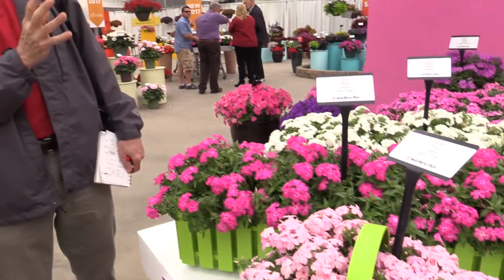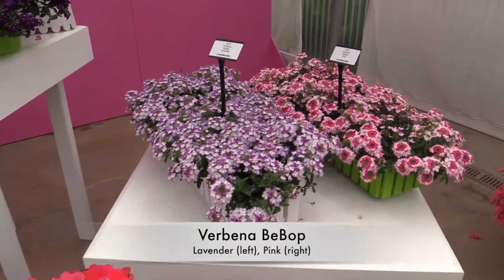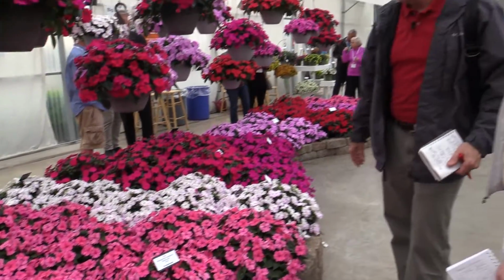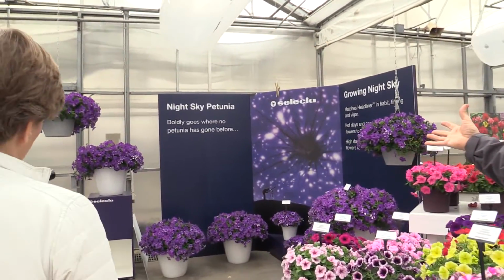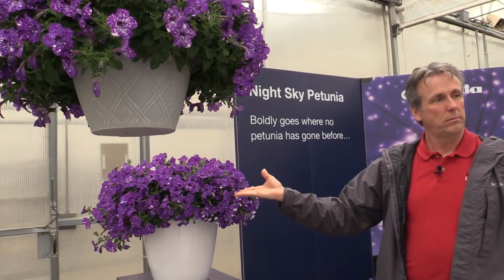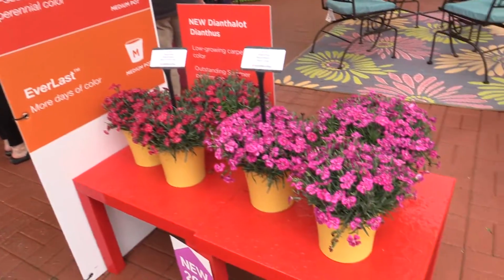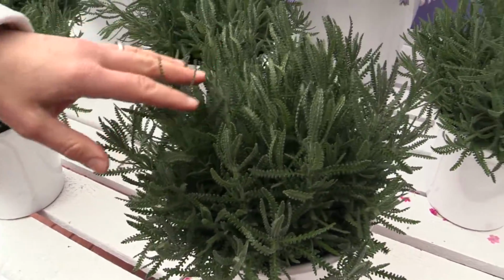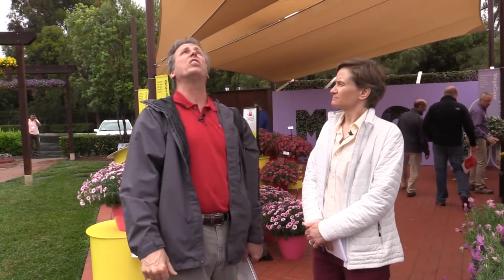2016 Spring Trials: Selecta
Selecta's new introductions really focused on helping growers and offering solutions in the greenhouse.